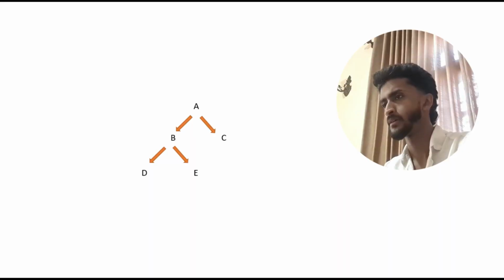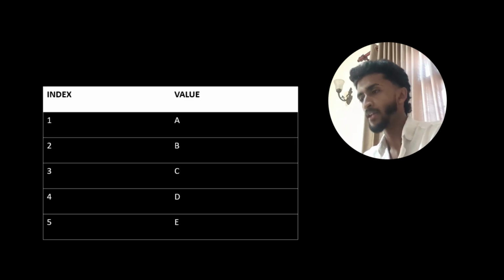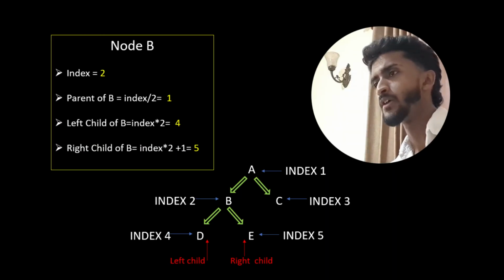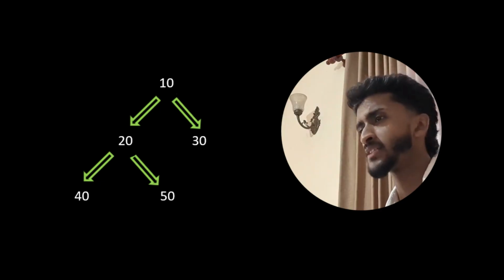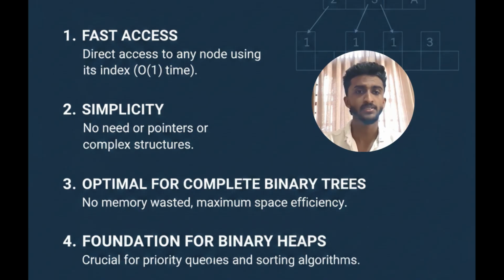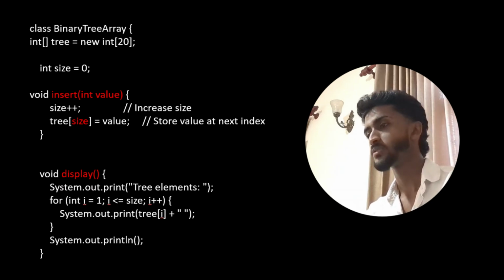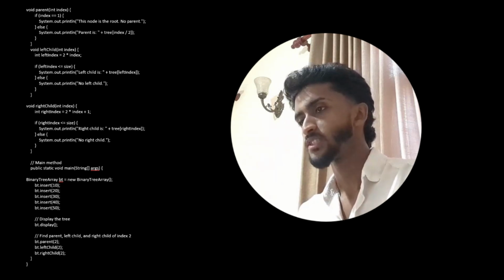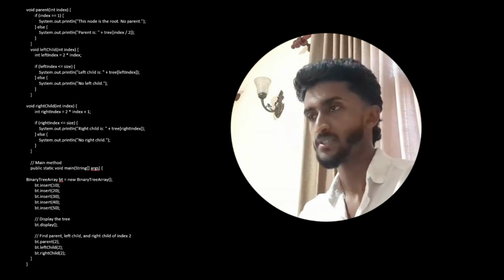Binary Tree (BT) Array Representation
In this video, we cover Binary Tree (BT) Array Representation using simple English.
You will understand how a binary tree can be stored in an array, how to find the parent, left child, and right child using index formulas, and how this method works with examples and code.